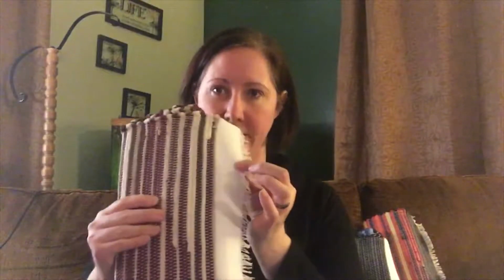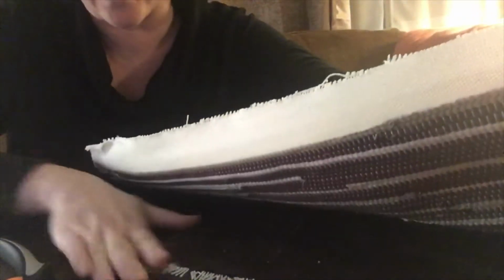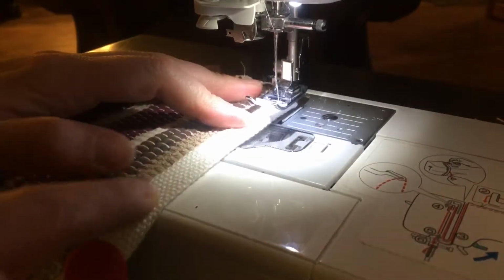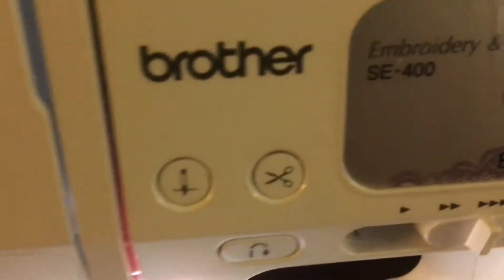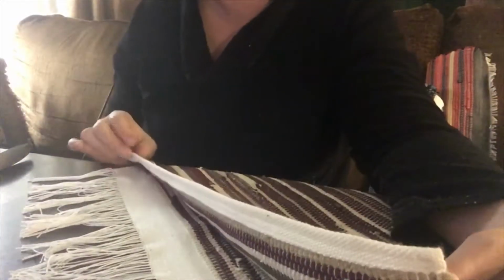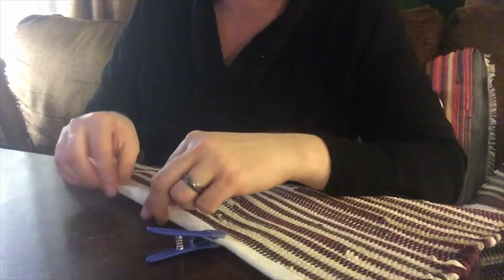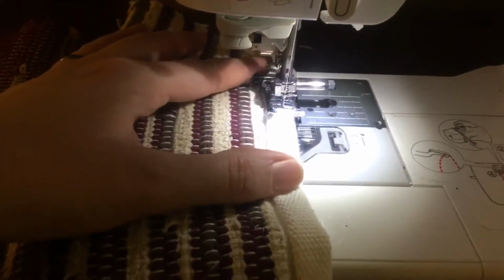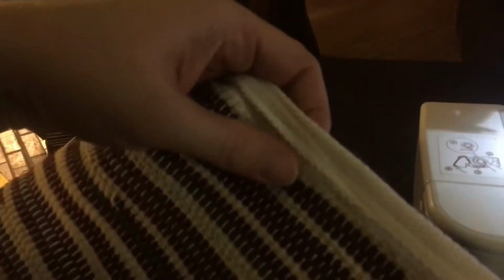Rag Rug Stitched Hem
How to do a Rolled and Stitched Hem on a Rag rug from floor loom